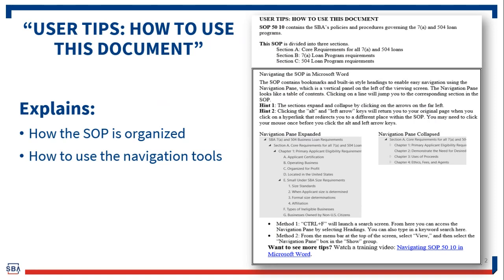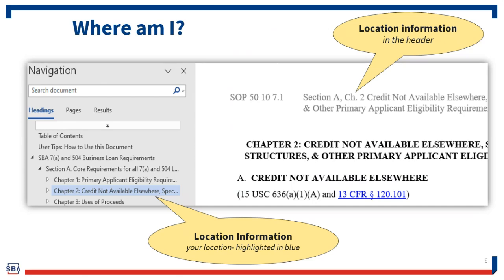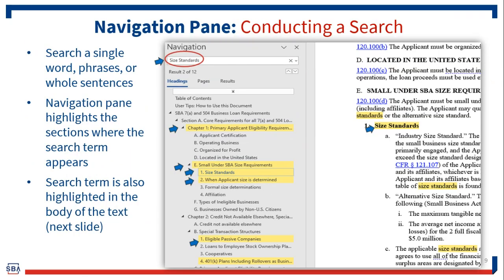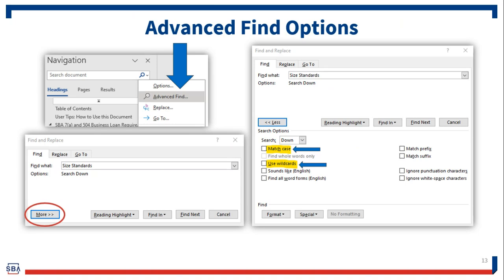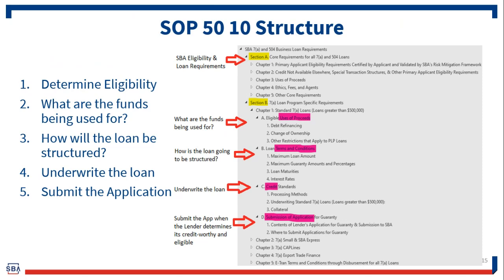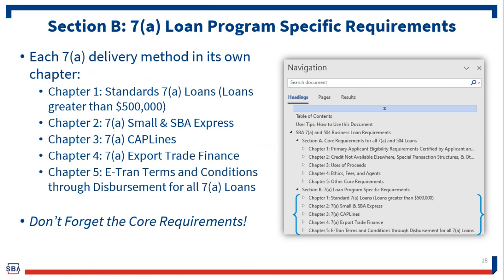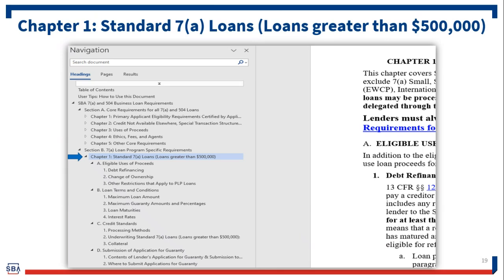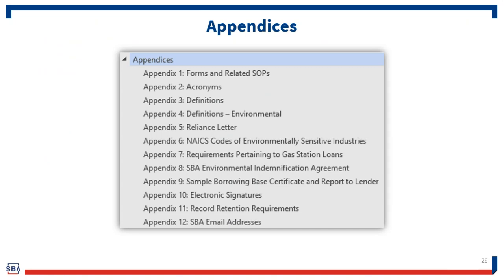Navigating the SOP